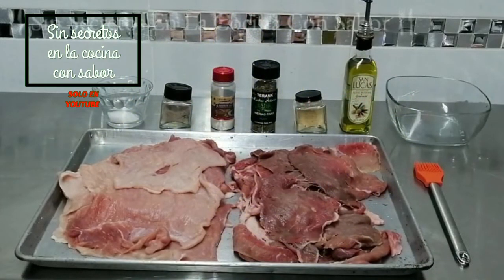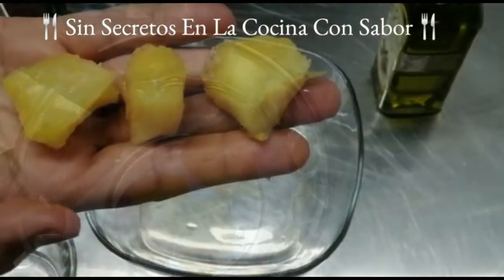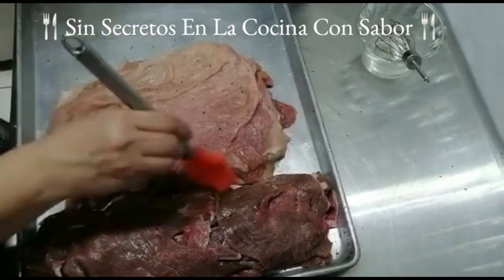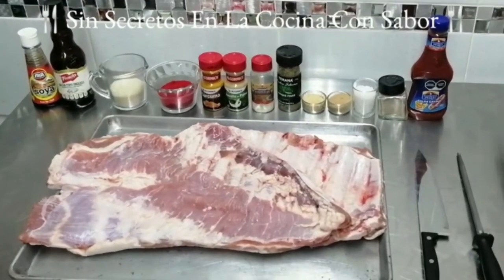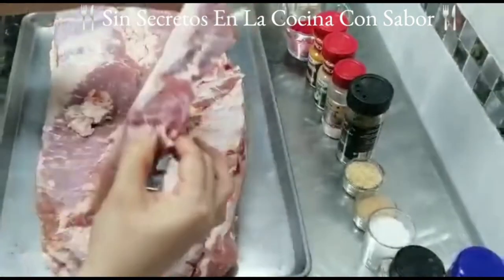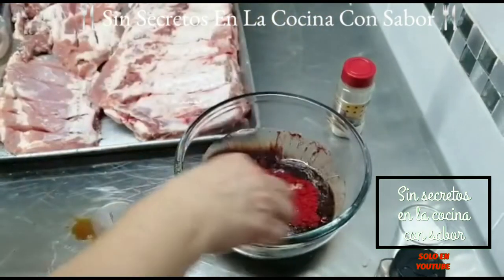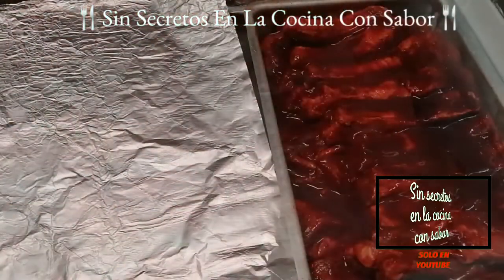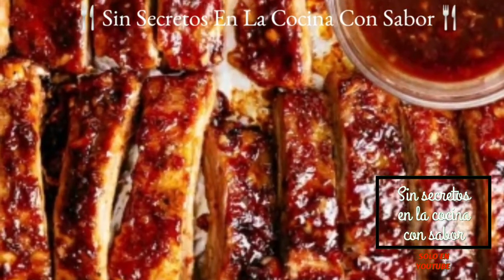Parrillada,Costillas BBQ Bisteces de Res/Cerdo para Asar|#/@SinSecretosEnLaCocinaConSabor.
Esta receta te va a encantar para pasarla en familia o en una reunión donde quedaras bien como anfitrión, sin duda una receta más para disfrutar y recuerda que todos pueden cocinar
Delicioso y facil#Costillas BBQ,te encantará este delicioso Atole,muy al estilo de @SinSecretosEnLaCocinaConSabor y para estas fechas próximas o simplemente para iniciar un Costillas de Cerdo,$$negocio propio$$,Secretos,tips,¡¡consejos!! Recetas,Completas,técnicas y el detallado paso-a-paso para elaborarlo🥰😊

Espero te haya gustado este video te veo pronto en otro video más.

Otros videos

Ingredientes

Costillas a la BBQ

5 kilos de Costillas de cerdo cargada
30 ml de Salsa de soya
60 ml de Salsa Inglesa
1/3 de Taza de Azúcar
1/3 de Taza de Paprika Ahumada
1 cucharadita de Cúrcuma en polvo
1 Cucharadita de Tomillo
Ablandador de Carnes
2 cucharadas de hierbas finas
1 Cucharada de ajo asado en polvo
1 Cucharada de cebolla asada
3 cucharadas de Sal de grano
1 Cucharadita de pimienta blanca molida
300 ml de Salsa catsup

Papel aluminio
Asador
Carbon
Pinzas
Cebolla y aceite de guisar para sazonar la parrilla